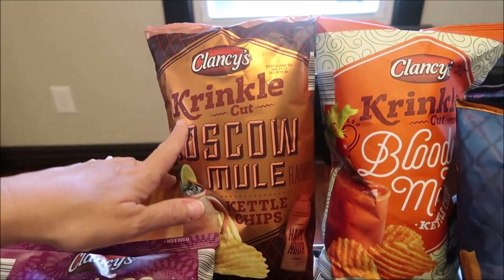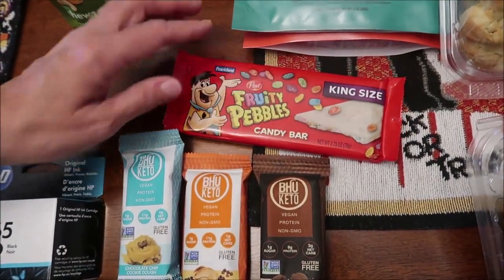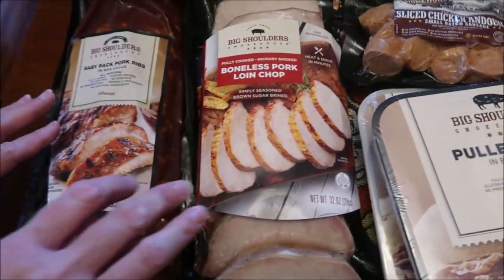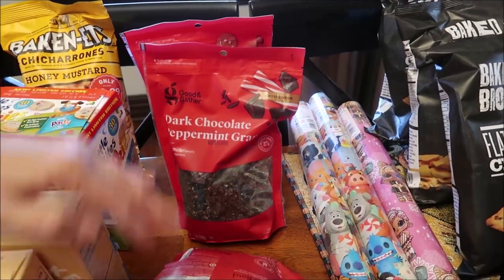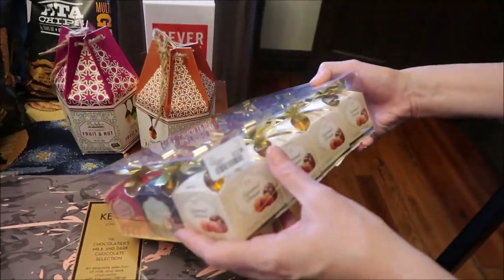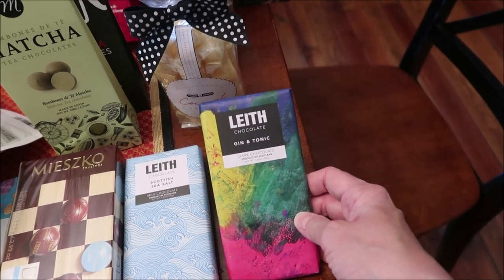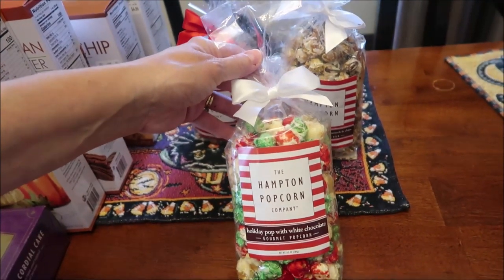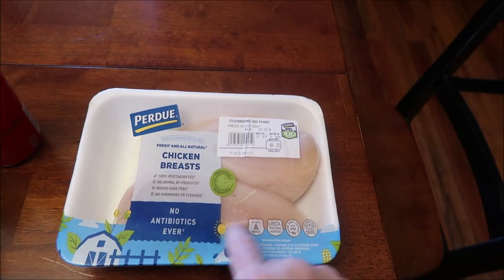ALDI, Target, Cracker Barrel, Home Goods, Tuesday Morning & More Haul 10/22/20 – 10/23/20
This week, we shopped in ALDI, Walmart, Meijer, Target, Cracker Barrel, Home Goods, Tuesday Morning, Dollar General and Gasoline Alley.